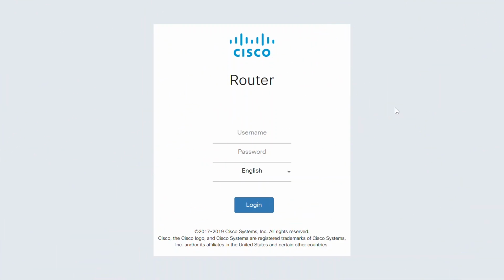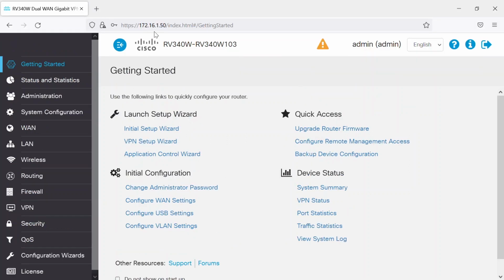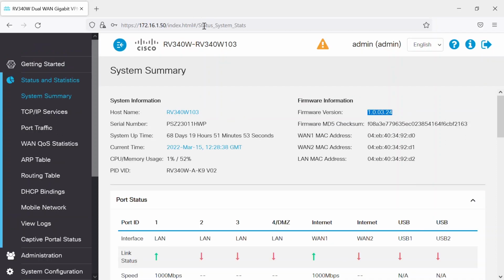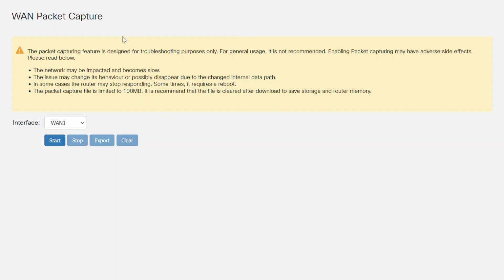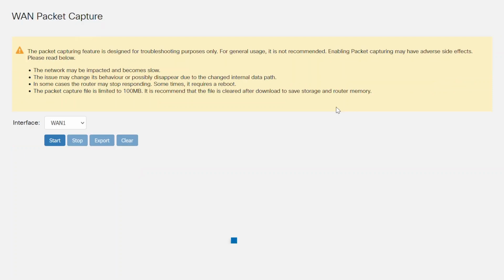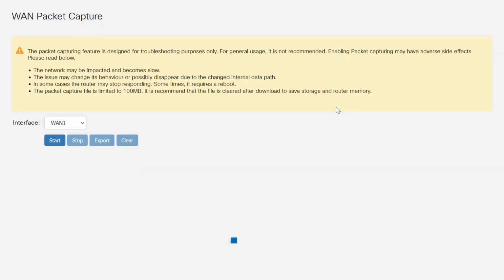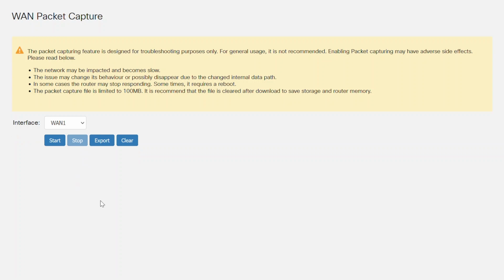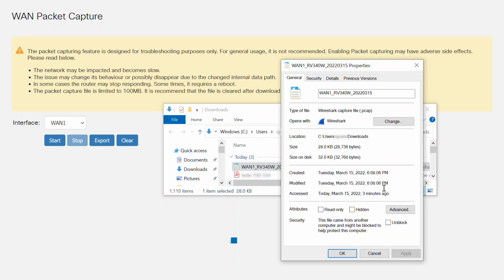How to Use the Packet Capture Tool on Cisco RV340 Routers | Traffic Analysis Tutorial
In this Cisco Tech Talk, learn how to use the built-in Packet Capture tool on Cisco RV340 Series routers to analyze traffic, troubleshoot issues, and monitor network behavior. This step-by-step tutorial walks you through capturing packets directly from the router interface—no external tools required.

  What you’ll learn in this video:
  – How to access and enable the Packet Capture tool on RV340
  – How to filter and download packet captures for detailed analysis
  – Use cases for troubleshooting connectivity, latency, and security issues

  Packet captures help you gain visibility into your network traffic and uncover the root causes of problems—making this tool a must-have for small business network admins.